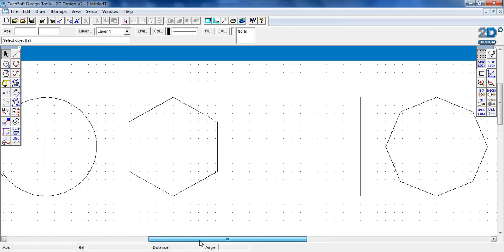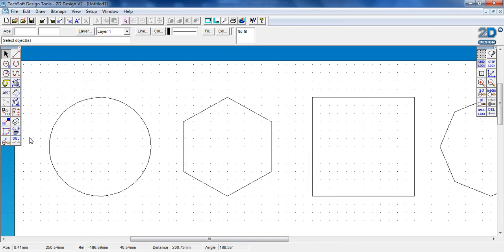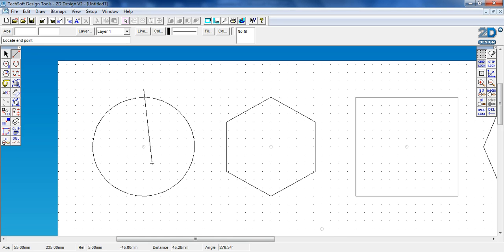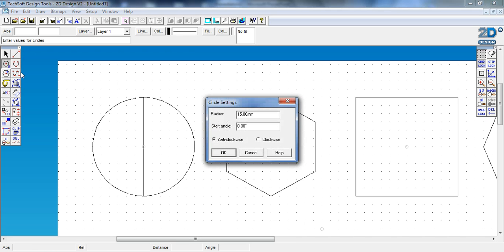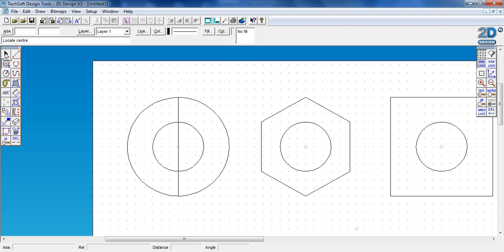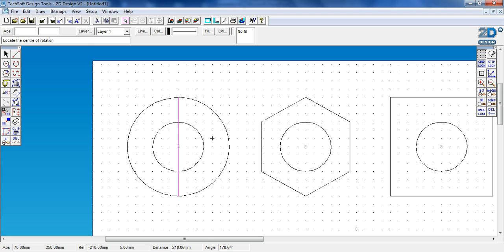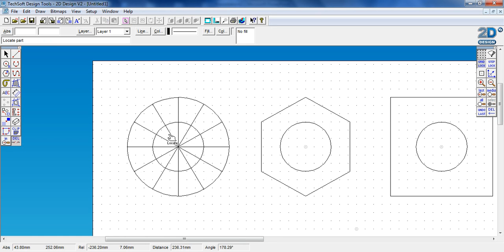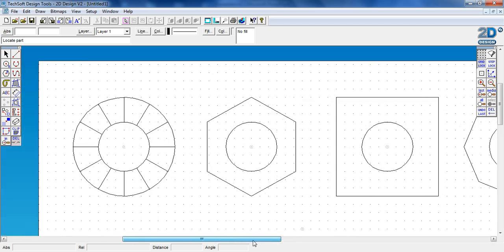2D Design 2/6 Creating a grid for your design